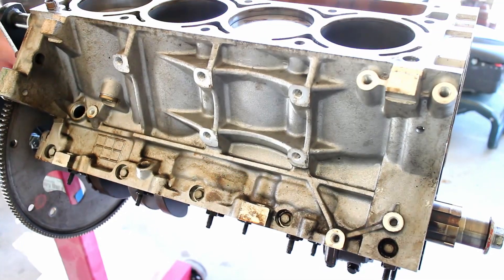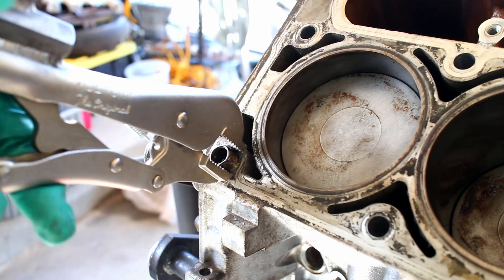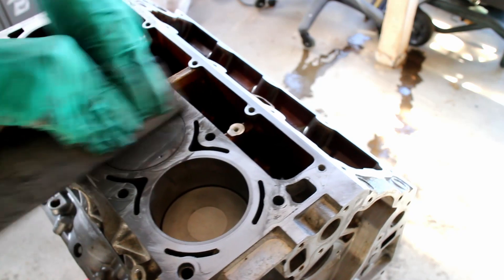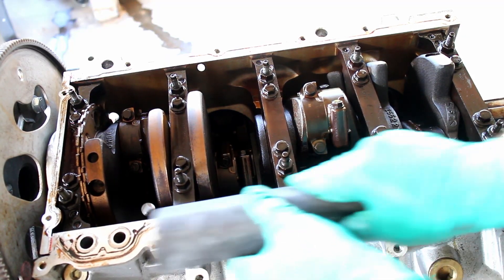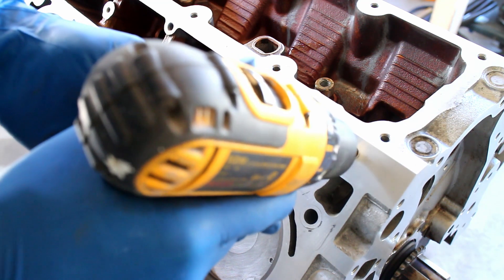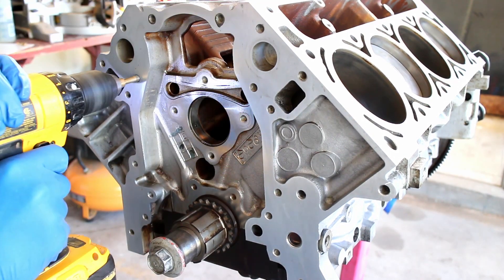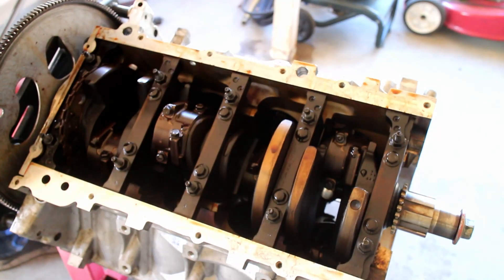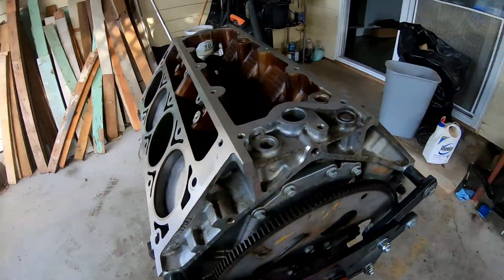LS1 Cleaning & Gasket Surface Prep (Pt3 82-92 Camaro/Firebird LS Swap)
A quick video on cleaning a and prepping an LS engine block